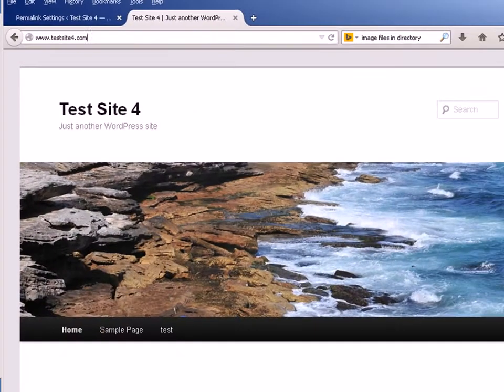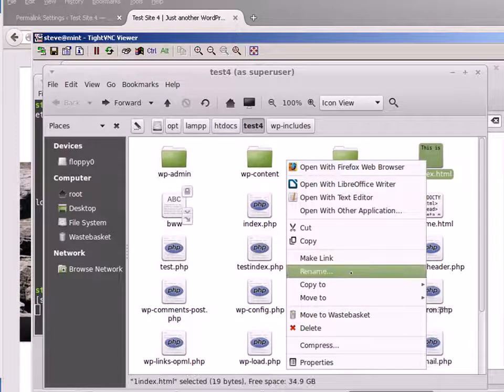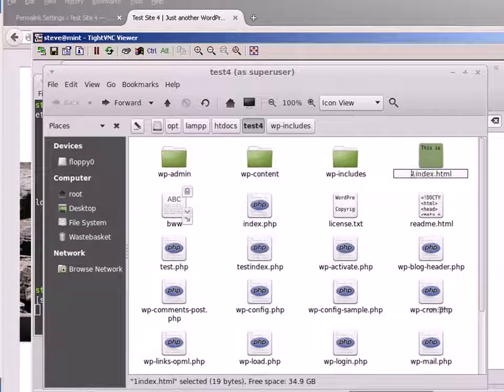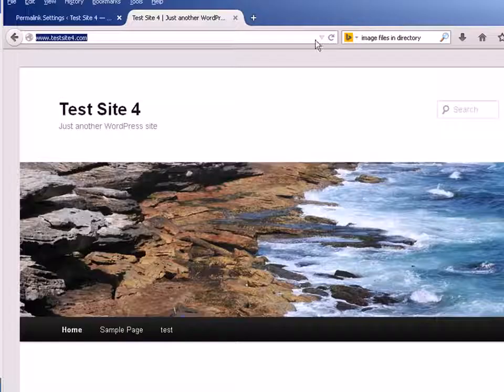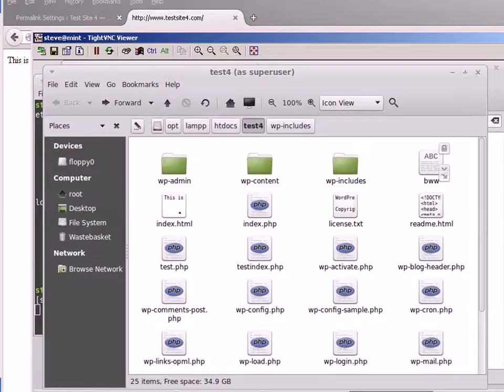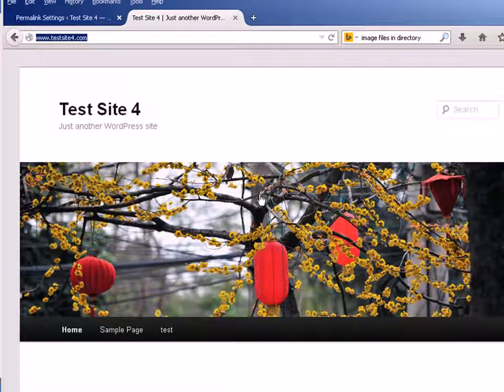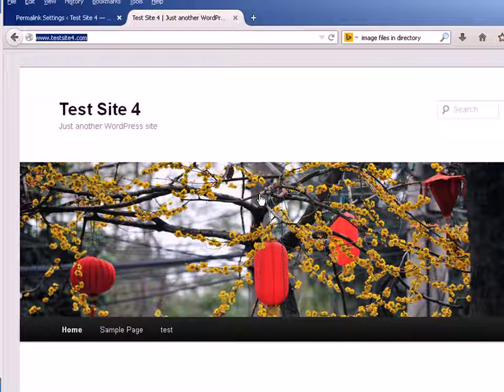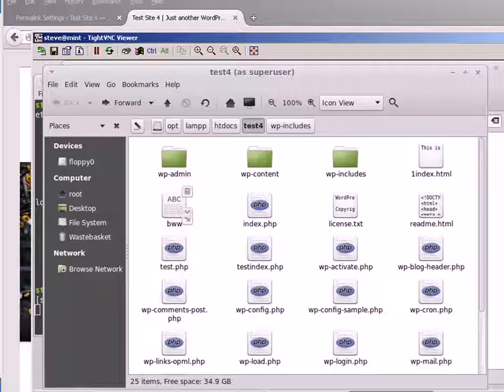Website Default Home Page Explained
- The default home page is the page you get when you access a website without entering a web page name.  Normally the page is index.html but it can be changed.
In this video we look at how the default home page works and how to change it.

 Here we  look at default home pages and what they are and how they are used.